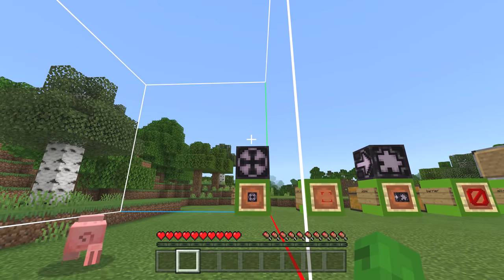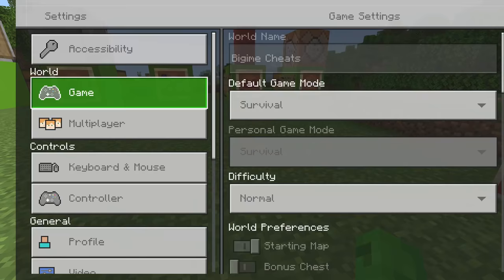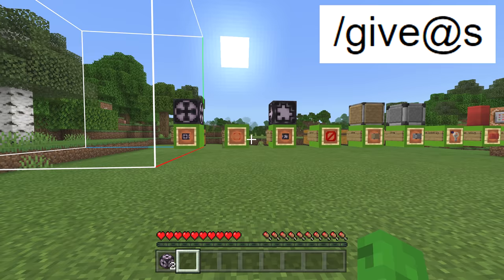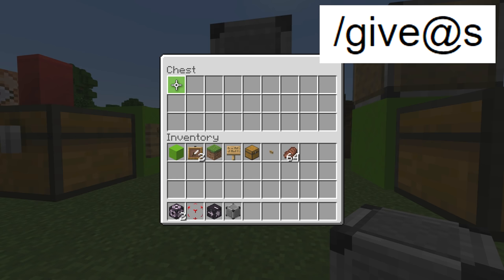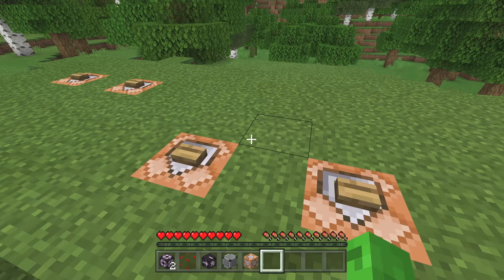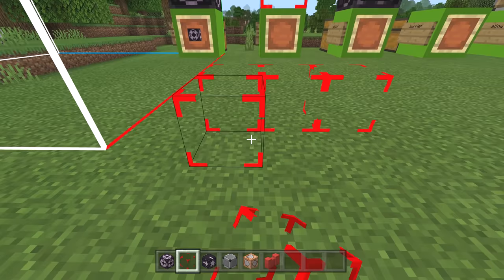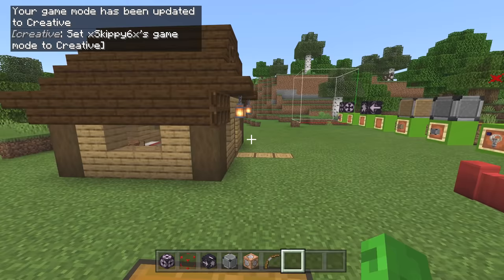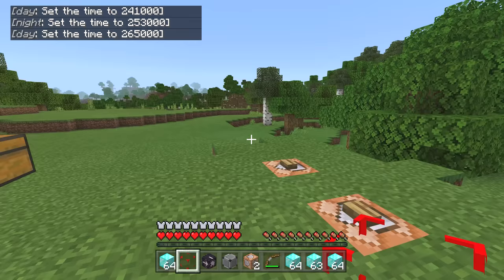Minecraft Bedrock - How to get SECRET CHEAT BLOCKS in Survival GLITCH - Xbox,PS4,Window,Switch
Today’s Minecraft tutorial is how to DUPLICATE & give yourself Command CHEAT BLOCKS and put permanent creative buttons for Bedrock , PS4 , MCPE , Xbox One , Switch & Windows 10 . Help me get to 400k !

👑Become a channel Member to receive exclusive emoji, entry to our private Discord server & access to the AutoKraft let's play server or V.I.P redstone help or use this link for iOS Thanks for your support !